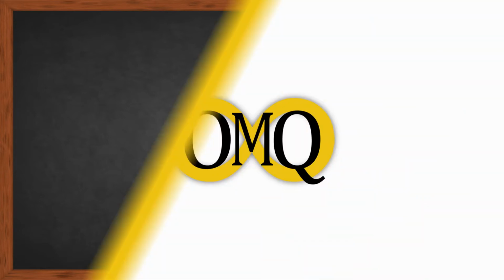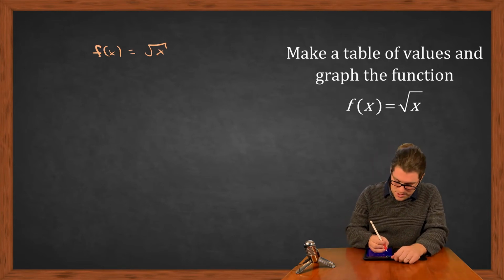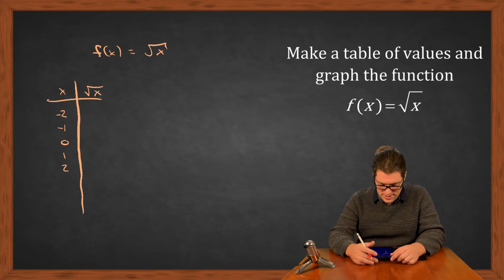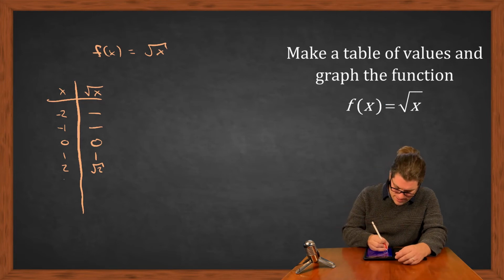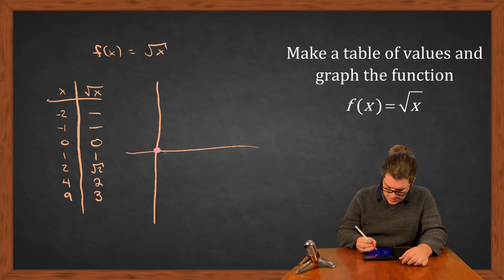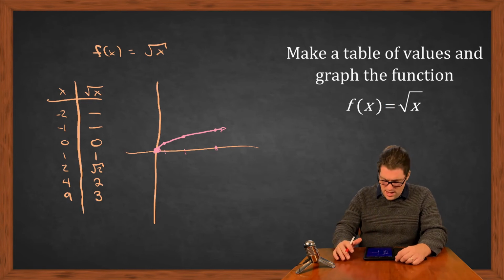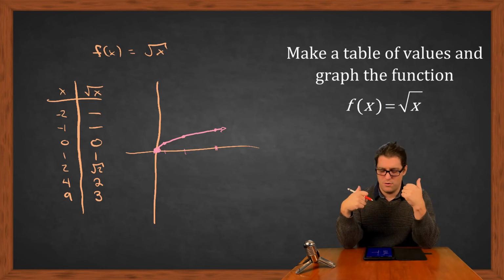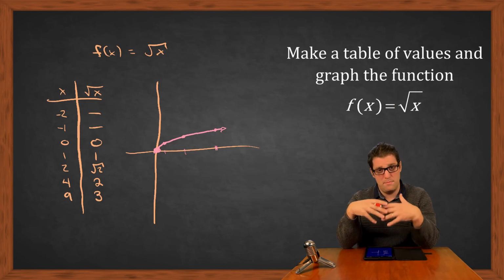Radical Functions (Mild) - Graphing a Base Square Root Function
Radical Functions - Graphing a Base Square Root Function